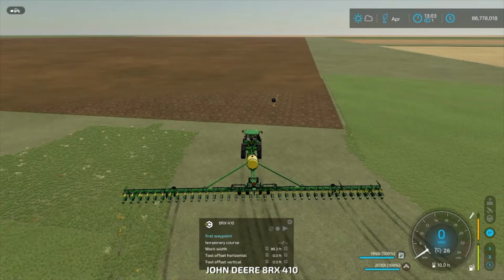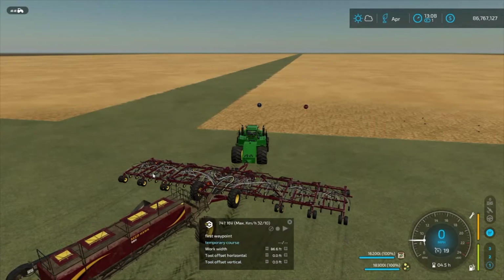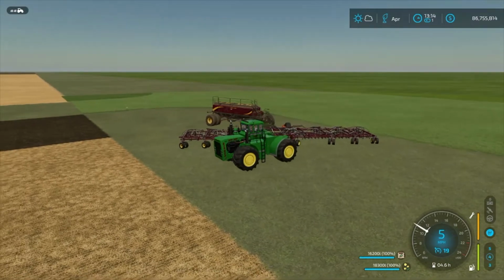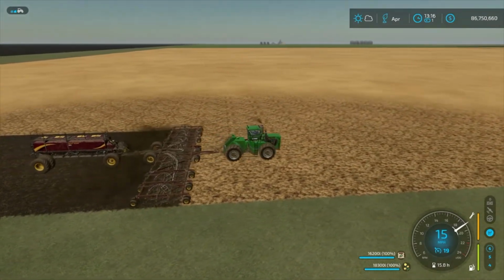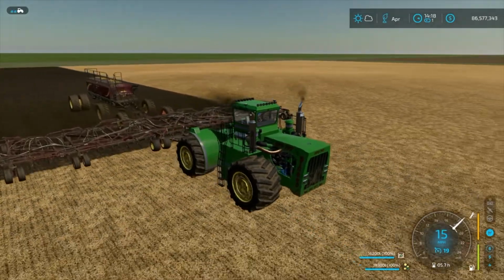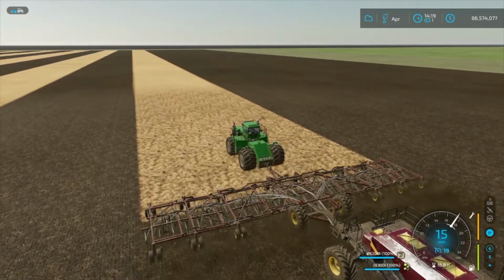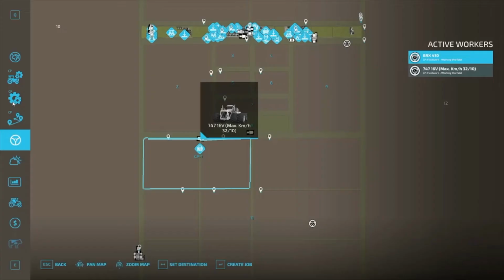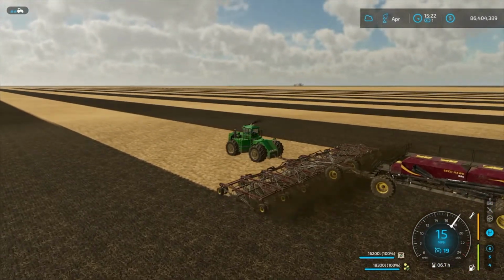FS22 Big Fields XXL Planting & More Planting Using Courseplay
FS22 Big Fields XXL Today It's All About Planting We Will Plant Cotton, And Canola, 3 Tractors, 4 Fields